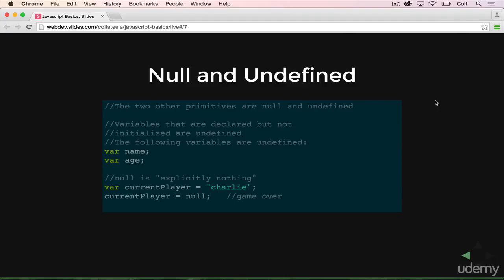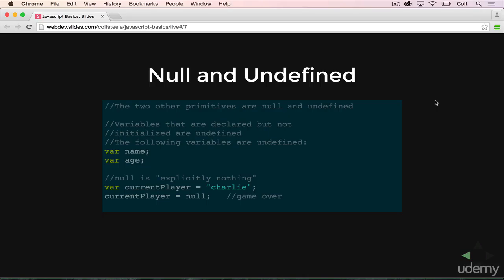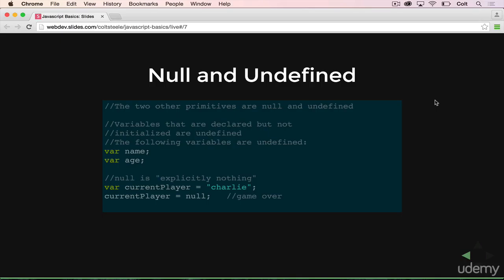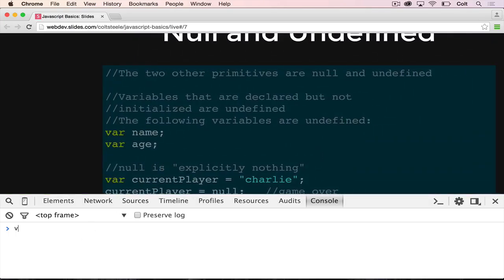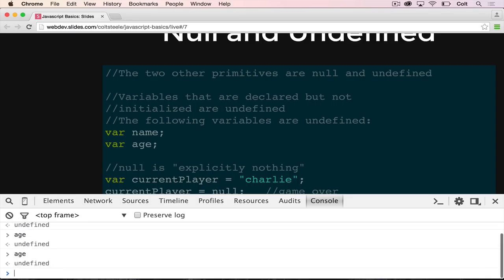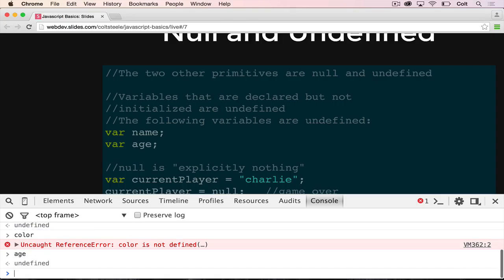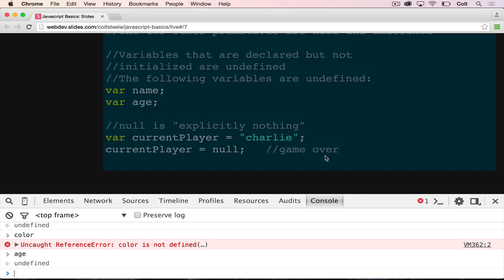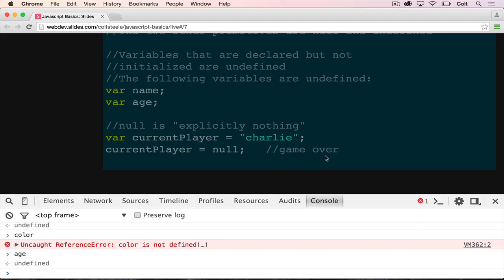072 Introduction to JavaScript - Null and Undefined